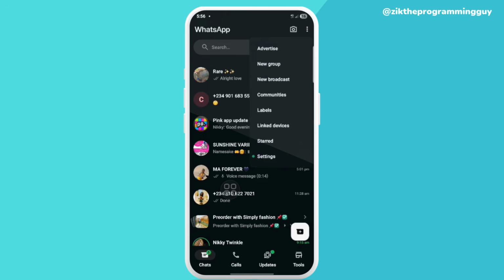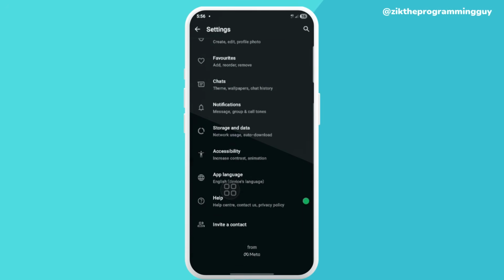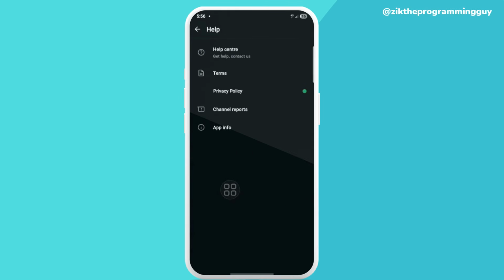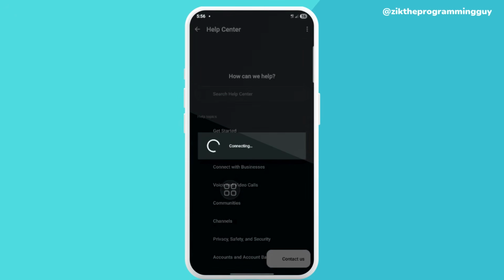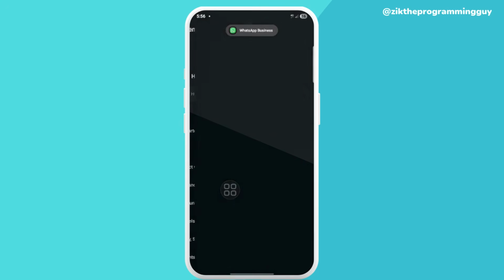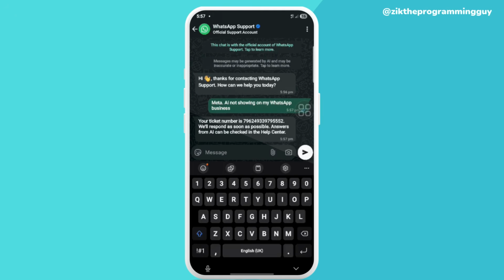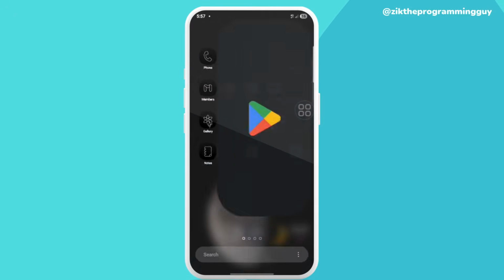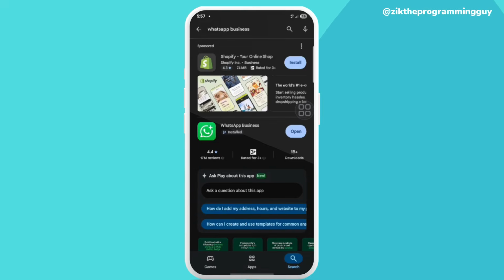How to Enable Meta Ai in WhatsApp Business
Want to boost your business chats with the power of Meta AI on WhatsApp? 💬 In this video, I’ll show you how to enable Meta AI in WhatsApp Business so you can streamline customer support, automate replies, and improve engagement — all with AI!